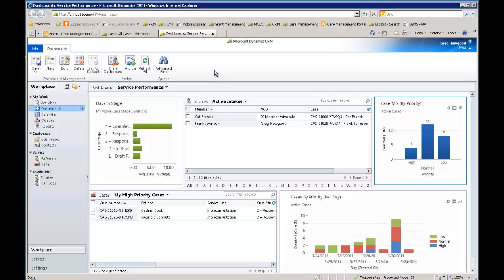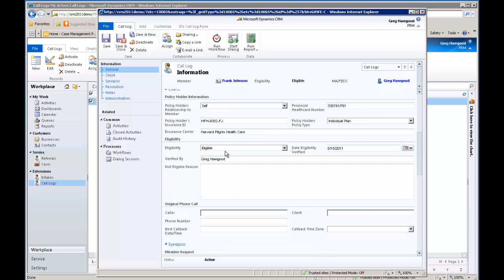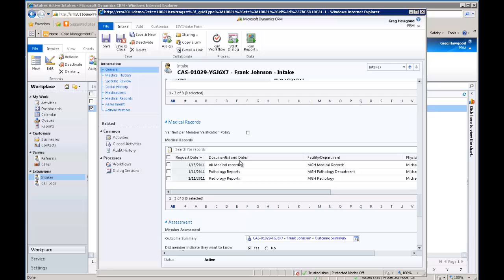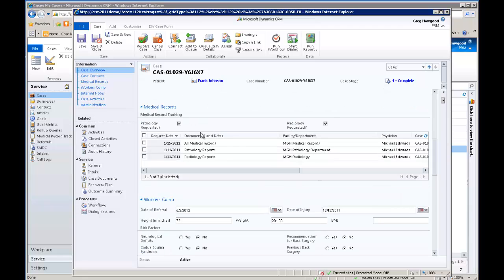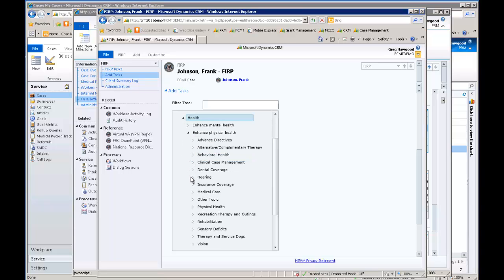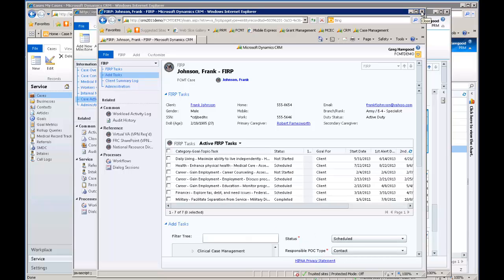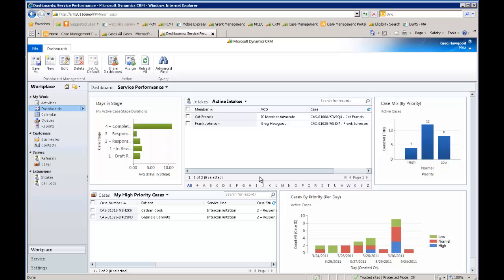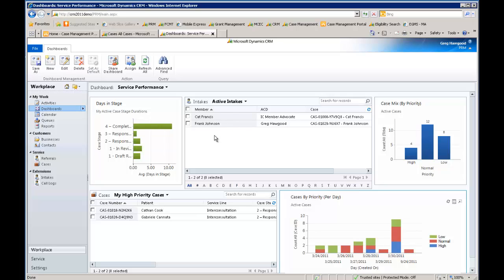Green Beacon's Patient Health Case Management Solution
This is an overview of Green Beacon's Patient Relationship Management (PRM) solution. Green Beacon's Patient Health Case Management Solution is built on Microsoft Dynamics CRM and Microsoft SharePoint.

This solution allows you to manage from first point of contact all the way through the recovery of a patient's case.